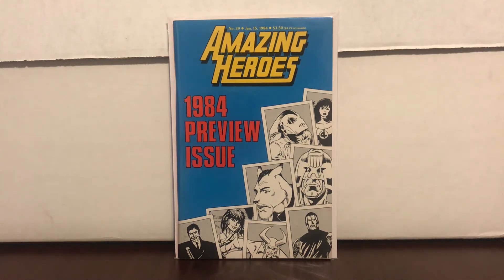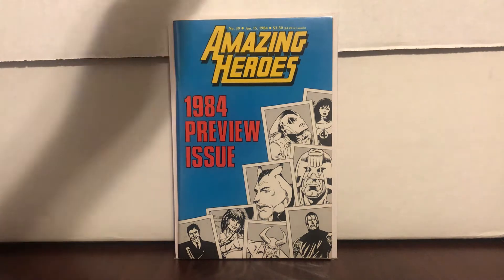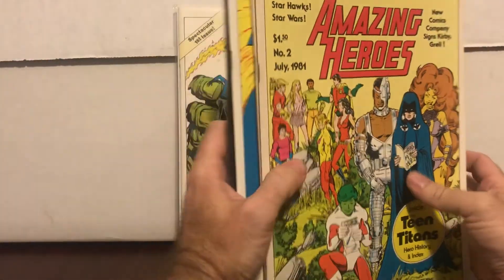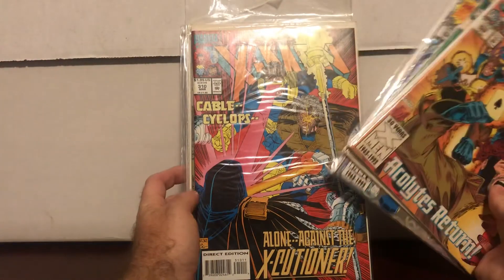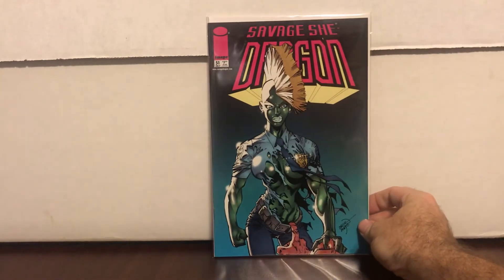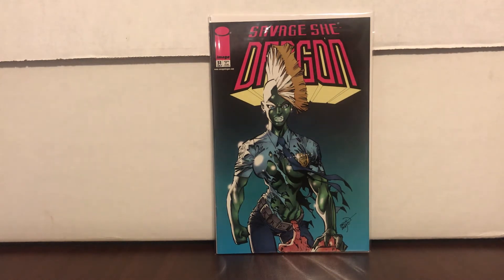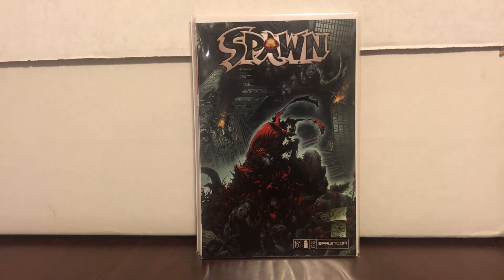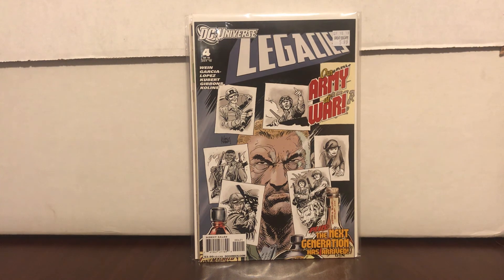Comic Book Haul # 7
Nashville and eBay stuff